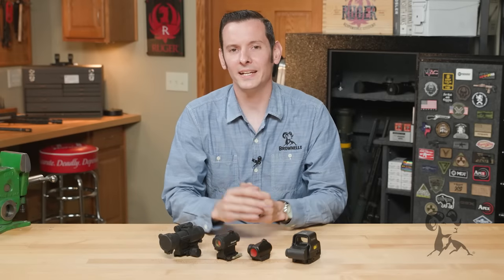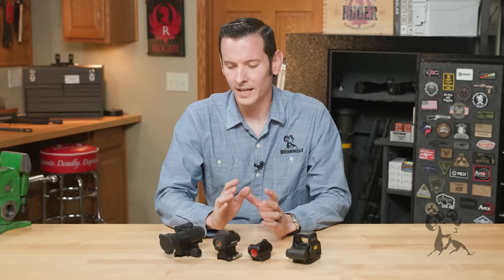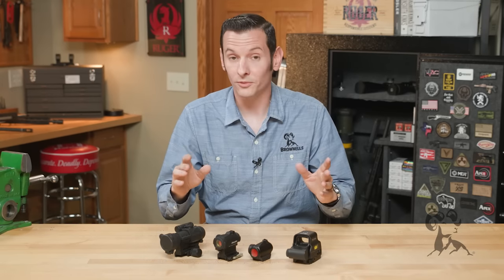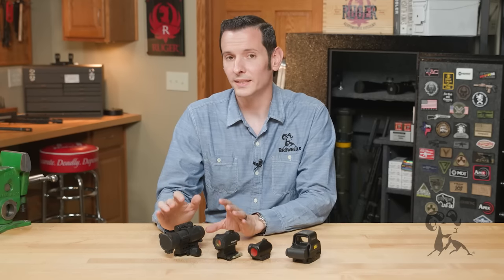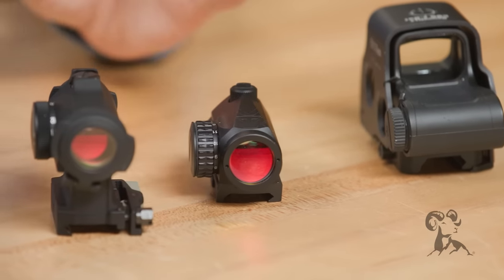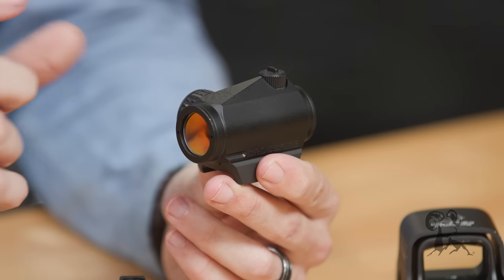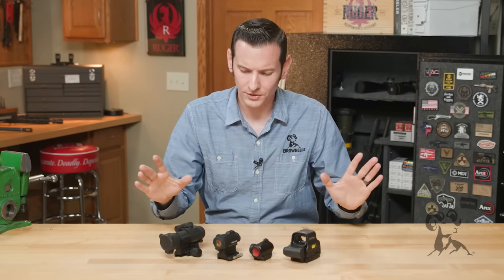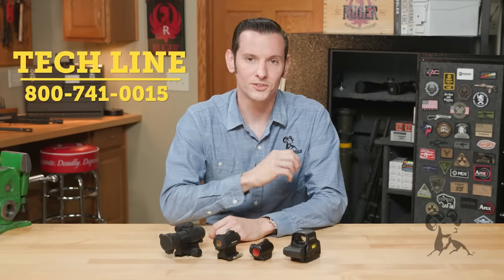Quick Tip: Red Dot vs Holographic Sight - What's the Difference?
What's the difference between a red dot sight and a holographic sight? Brownells Gun Tech™ Caleb Savant says the biggest difference is price. A standard red dot sight is pretty straightforward: it projects a dot generated by a glowing LED on the lens. A holographic sight is more complex because it projects a laser on a mirror that reflects the dot onto the lens. The holographic sight's greater complexity makes it more expensive than the typical red dot sight. Both types can be robust, so an Aimpoint Patrol Rifle Optic red dot is just as durable as an EOTech HWS 512 holographic weapon sight. Due to the red dot sight's simpler operating system, its batteries tend to last longer - up to years of service - while a holographic sight may give you only months of battery life. Size is also a factor. The simpler technology of red dots enables them to be smaller than holographic sights, but. Holographic sight technology allows for dot sizes as small as 1 MOA. The smallest dot you can typically get on a red dot is 2 MOA. That can be a problem when you add a magnifier to extend your sight's range. Put a 2x magnifier behind a 1 MOA dot and it stays 1 MOA. Put that 2x magnifier behind a 2 MOA dot, and you now have a 4 MOA dot, which can actually obscure your view of a distant target through the sight.